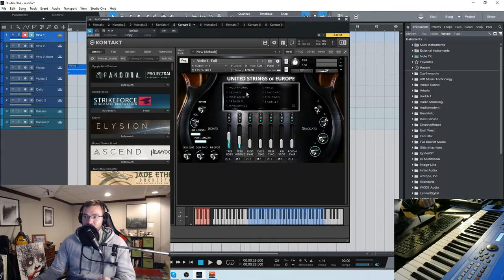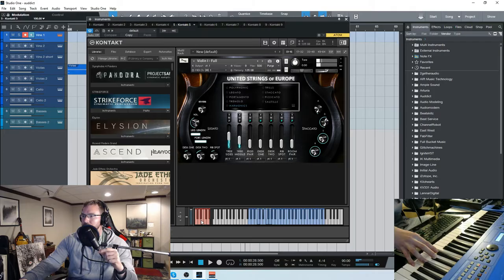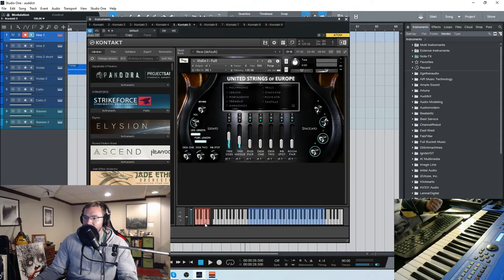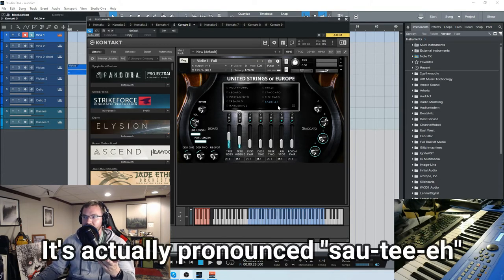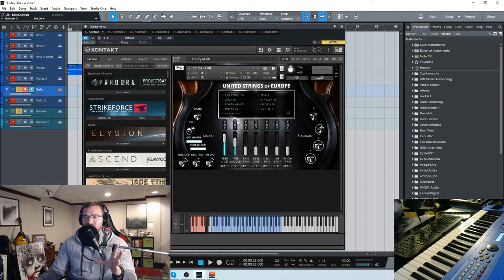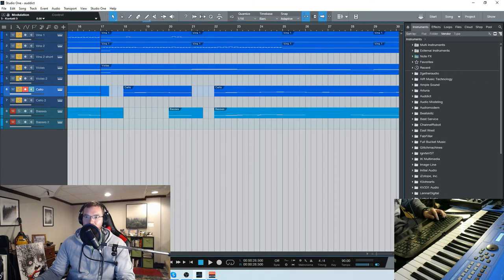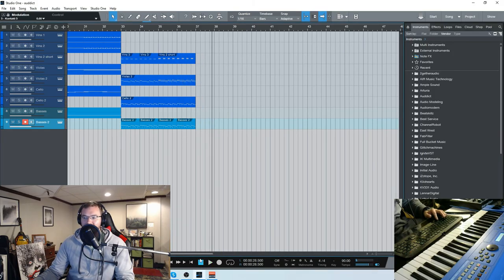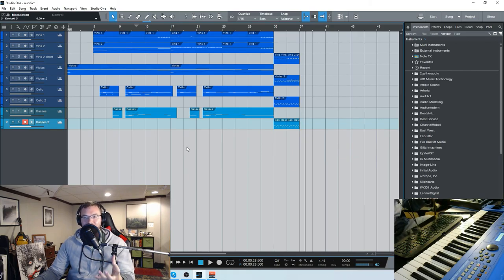Checking Out United Strings of Europe by Auddict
The United Strings of Europe is a London-based ensemble made up of young professionals from across the European Union and Switzerland with the goal of promoting musical and cultural cooperation at the highest level.